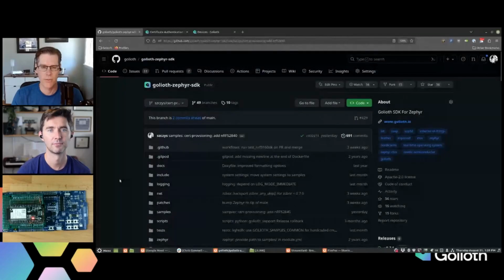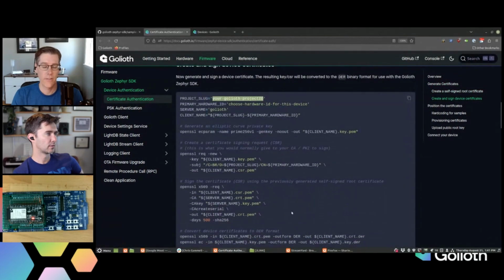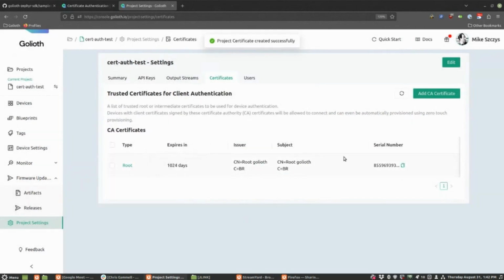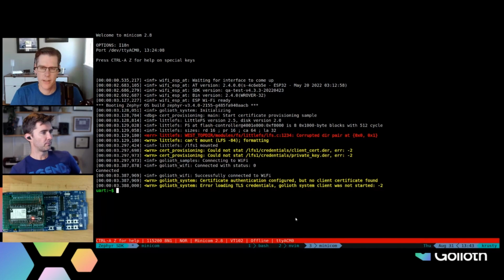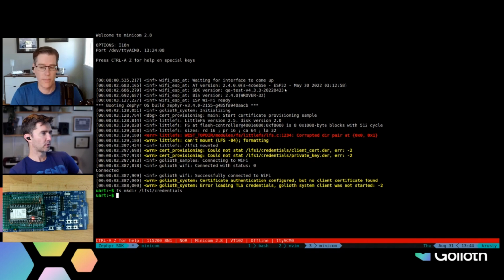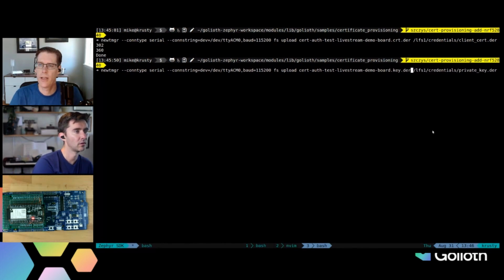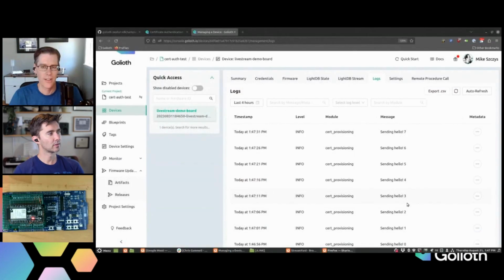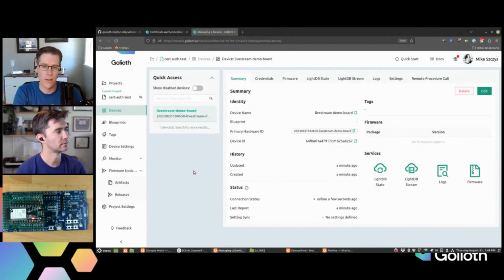Provisioning and Storing IoT Device Certificates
This video and blog post show how to provision and store IoT device certificates on Zephyr devices to work with the Golioth Platform.